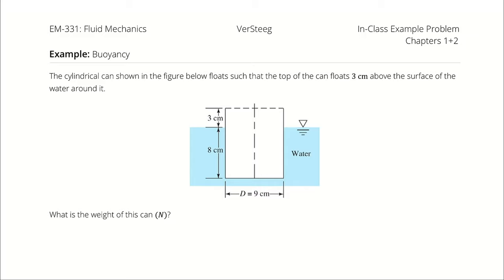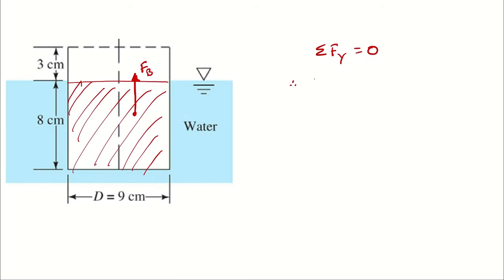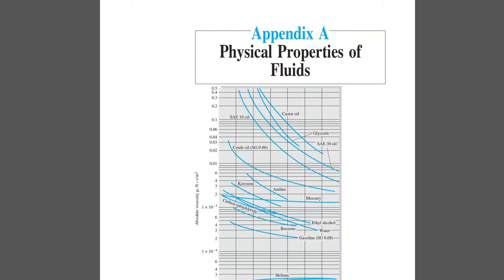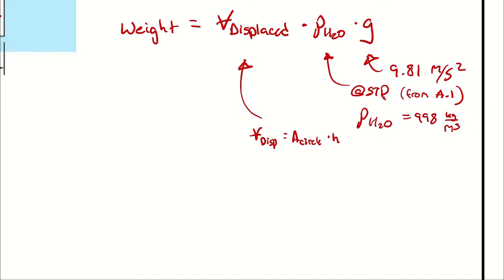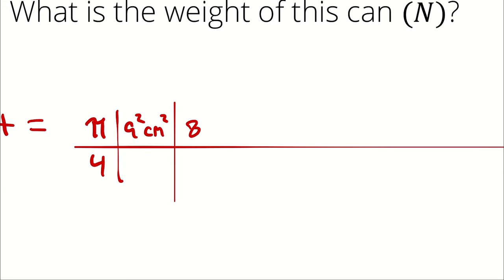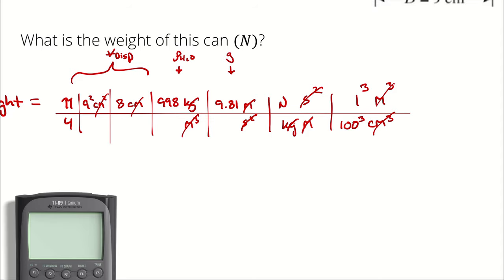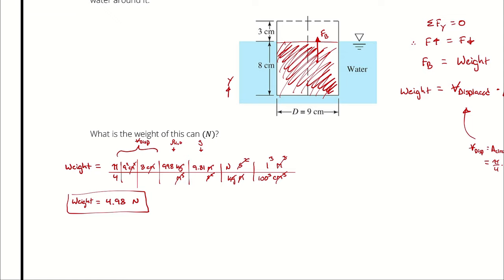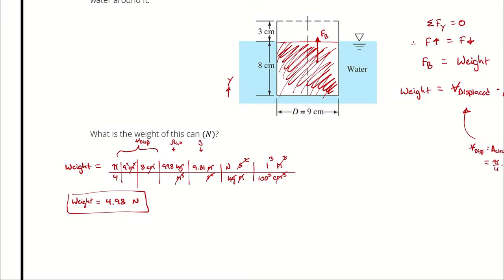Example Problem - Buoyancy (1)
The cylindrical can shown in the figure below floats such that the top of the can floats 3 cm above the surface of the water around it.

What is the weight of this can (N)?